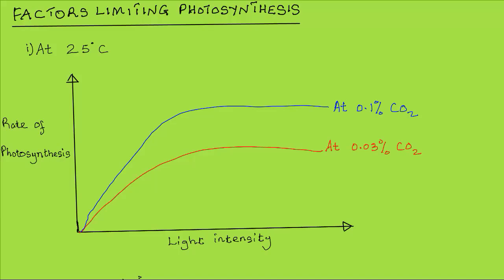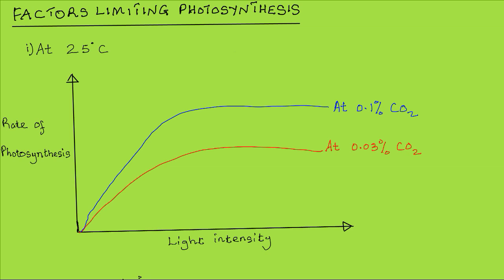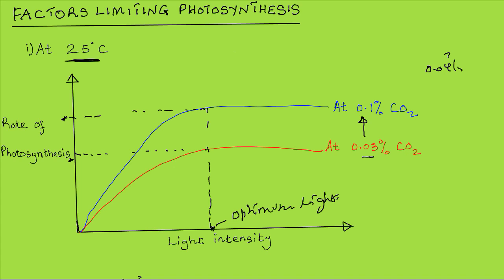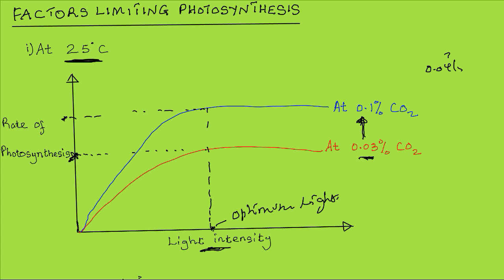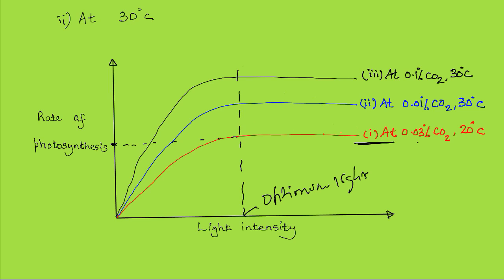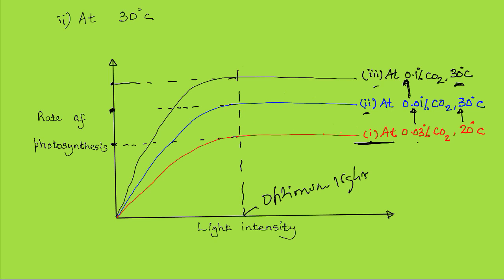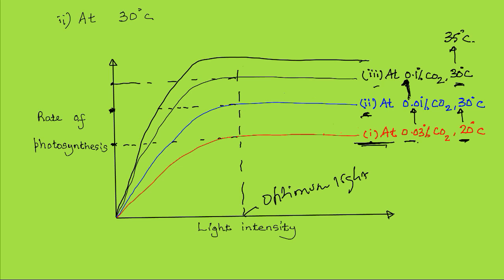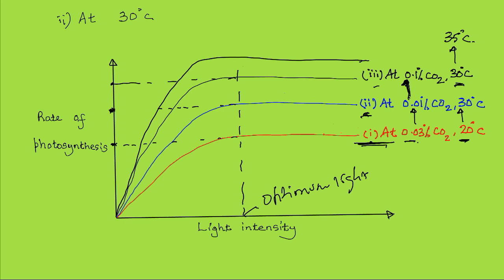Factors that limit photosynthesis